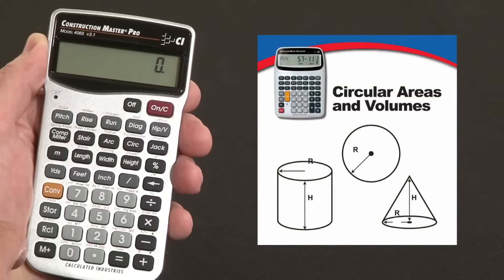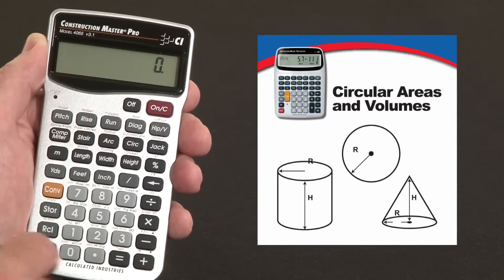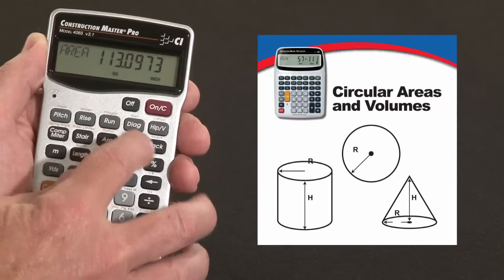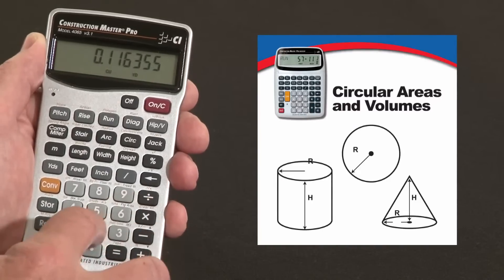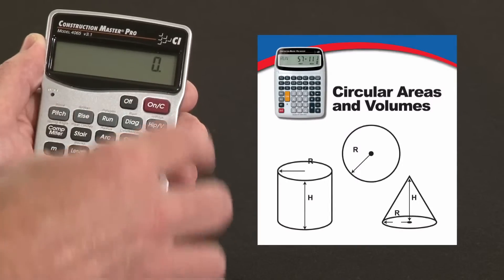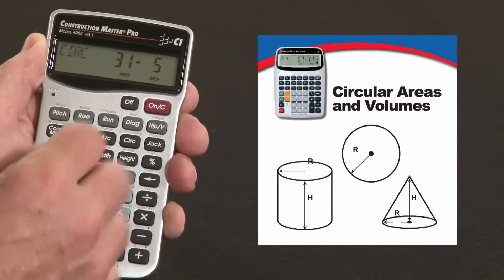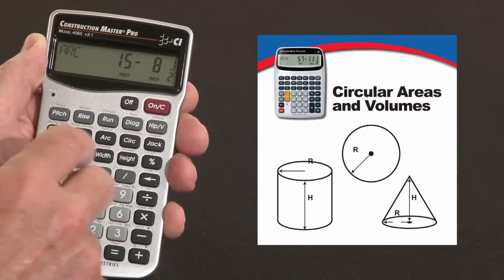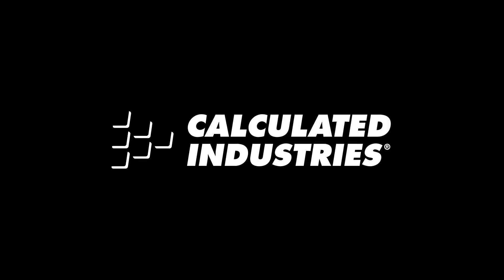Construction Master Pro DT Circular Area & Volume How To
See how the Construction Master Pro Desktop contractor calculator's built-in circular solutions key can give you the circumference, surface area and cubic volume of any circle, column, sono-tube, silo-pad or post hole. Includes finding arc lengths for any portion of a circle. Also chord length, segment areas and segment rise. All with large, easy to press keys and a great big multi-angle LCD display. This quick demo briefly shows how to use this construction math power tool to do all your design, estimating and jobsite calculations far more quickly, simply and accurately to improve your productivity and profitability.